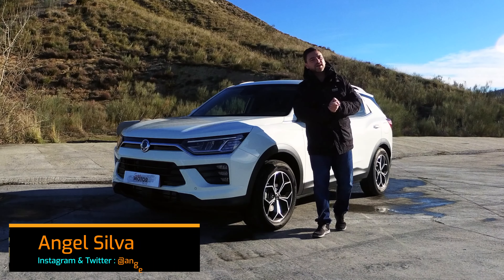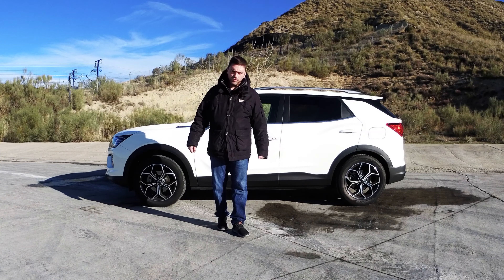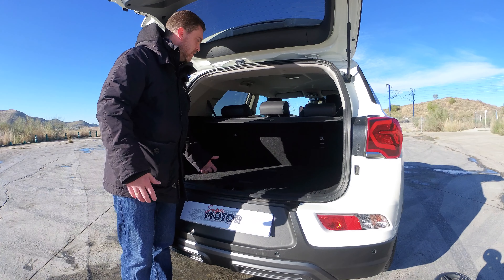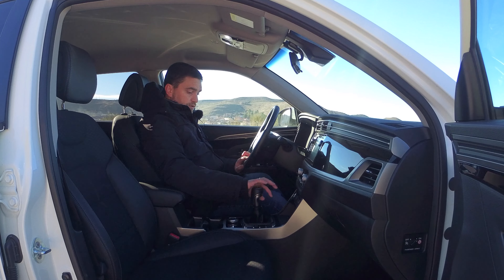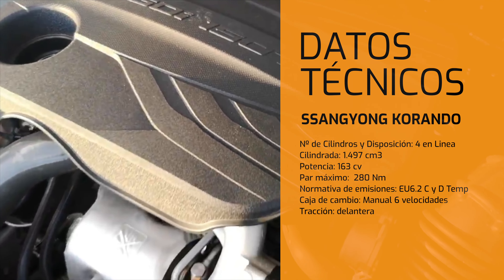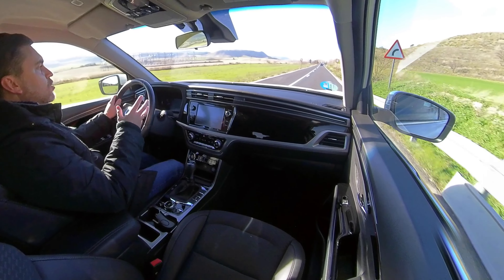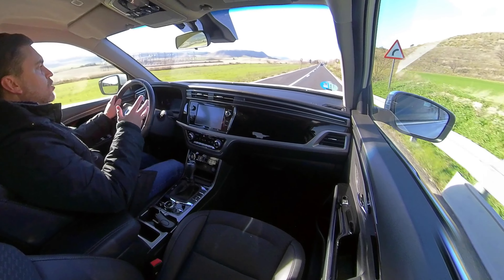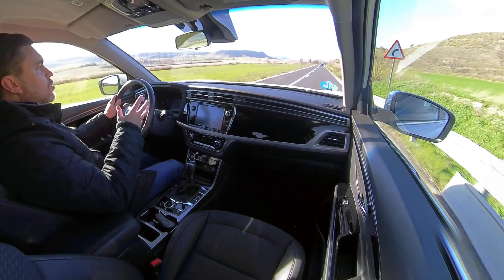Ssangyong Korando GLP 2021 ¿Vale la pena este SUV?/ SuperMotor.Online / T6 - E16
Índice de capítulos:
0:00 Introducción
0:35 Bienvenida
1:43 Análisis exterior
5:08 Análisis interior
12:05 Análisis dinámico
20:03 Veredicto final

⚠️ NORMAS GENERALES ⚠️

1️⃣ Comenta siempre basándote en el respeto, no trates a los demás como no quisieras que te traten a ti.

2️⃣ Toma en cuenta nuestra visión práctica y sencilla en nuestras pruebas, te invitamos a ver nuestro trailer y entenderás un poco más.

3️⃣ Si tienes dudas sobre otro coche o modelo, primero busca en nuestro canal si ya lo hemos probado, ejemplo : Al volante de (marca-modelo del coche)….  Y debe salir nuestros videos.